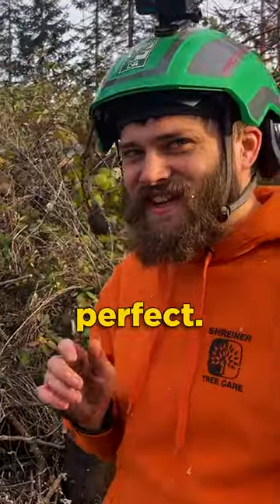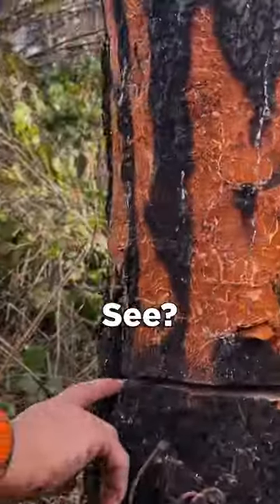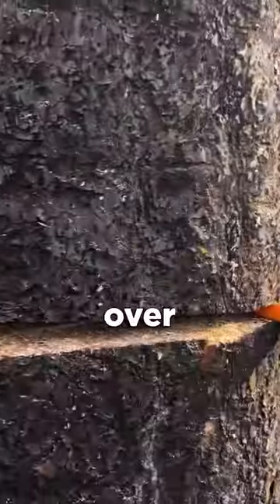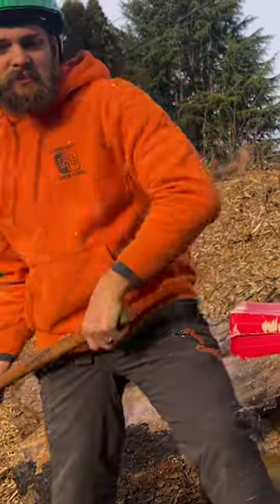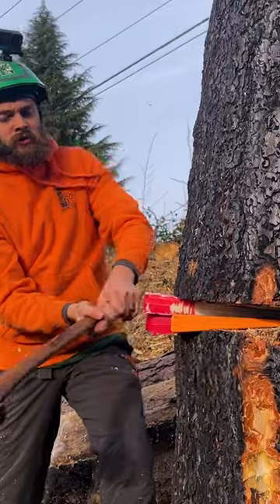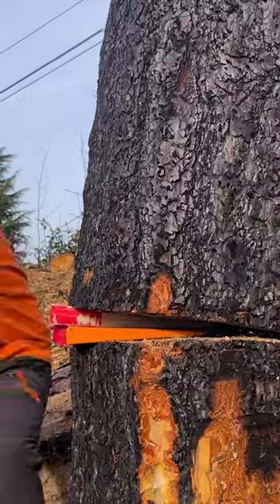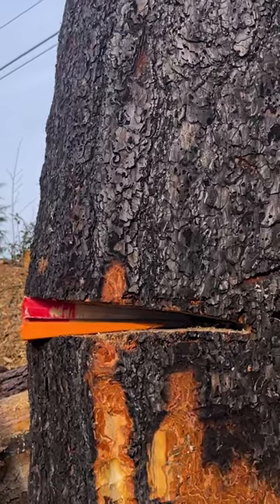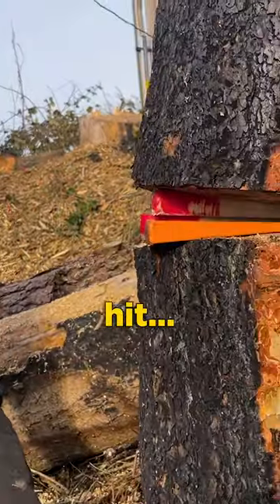Wedging Over A Low Back Cut 🪚